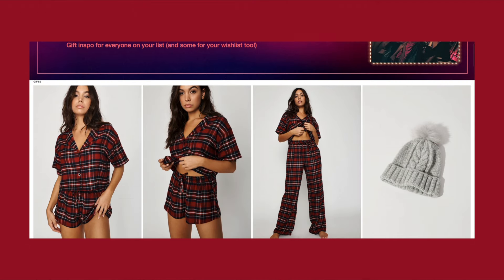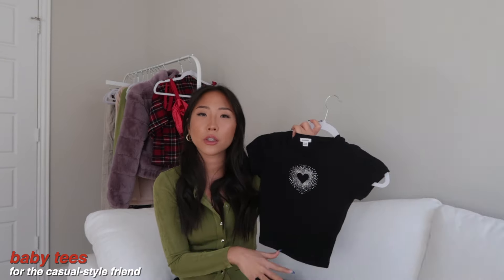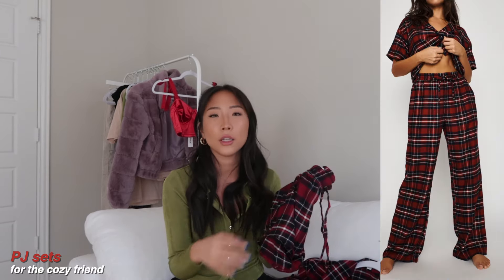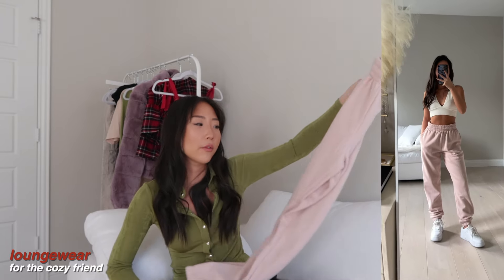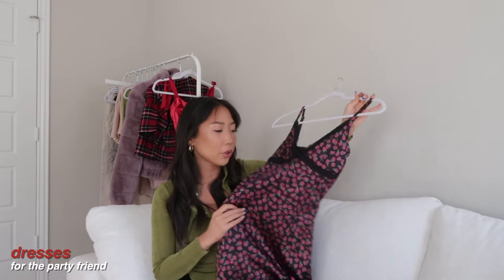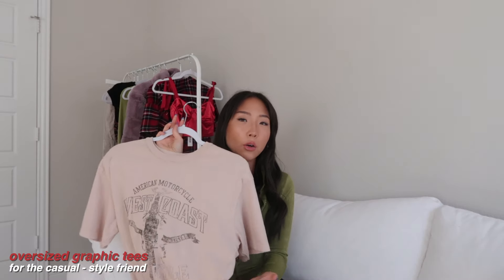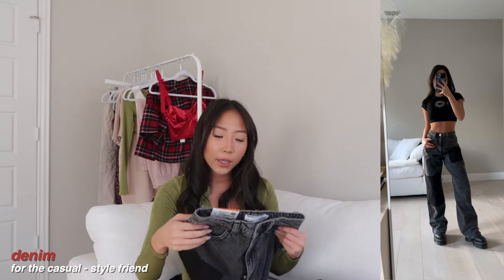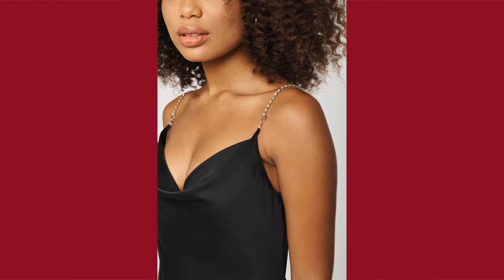HOLIDAY GIFT GUIDE 🎁✨ christmas wishlist ideas 2021!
the Garage Black Friday sale starts tomorrow through Cyber Monday. :)
* Garage sale extended Monday for Cyber Monday!*

Size Reference
height: 5’2 or 157 cm
weight: 95
bust / waist / hips: 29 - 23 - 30